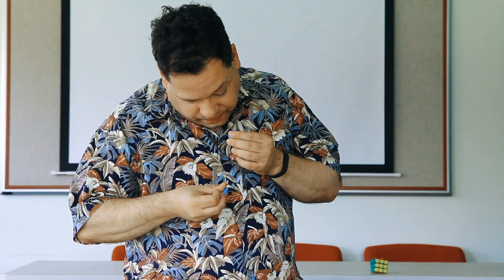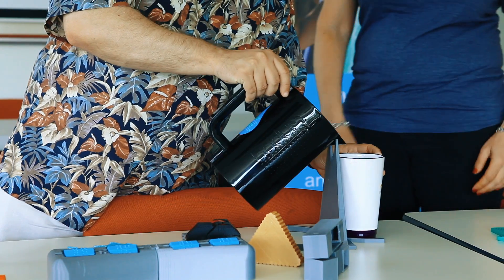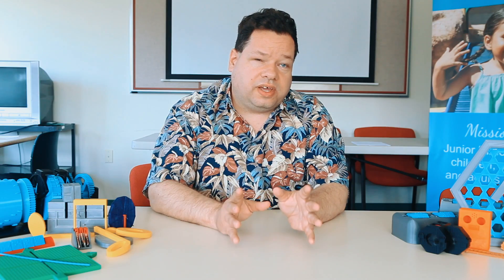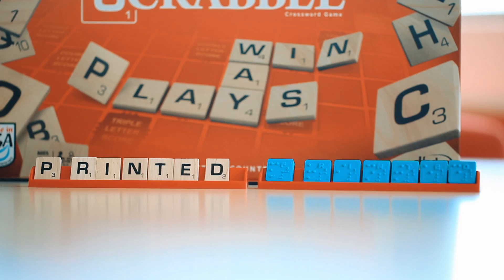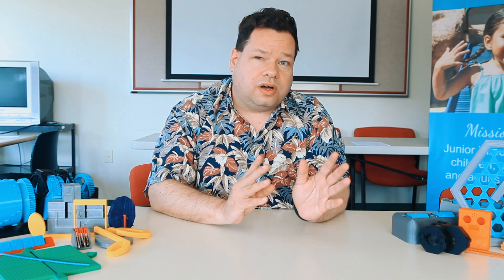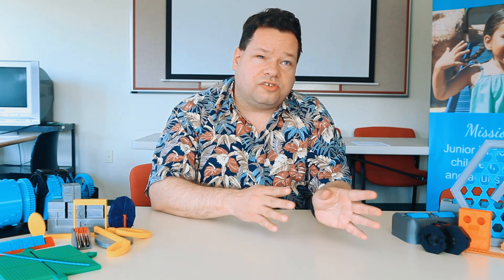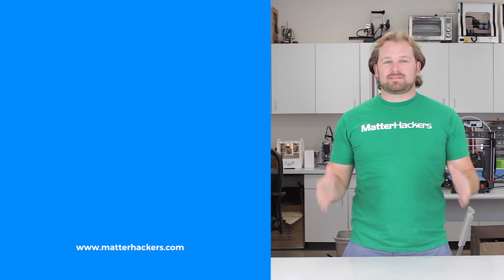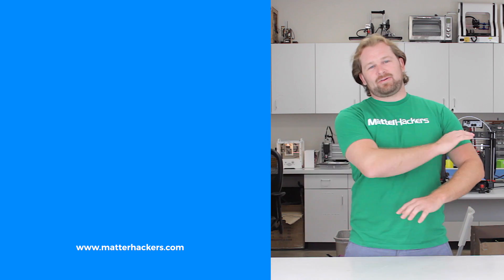Envision The Future Design Challenge // Judging at Junior Blind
We are excited to have completed the Envision the Future Design Challenge where the goal was to create educational tactile models and assistive devices for the blind and visually impaired. We took the entry designs with us to the Junior Blind school and were able to have students and educators evaluate them - it was a ton of fun.